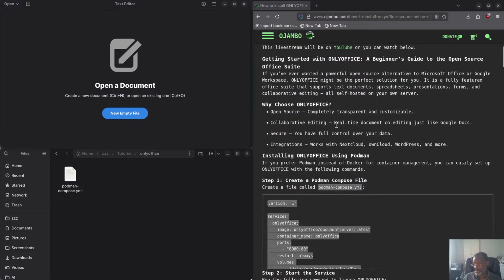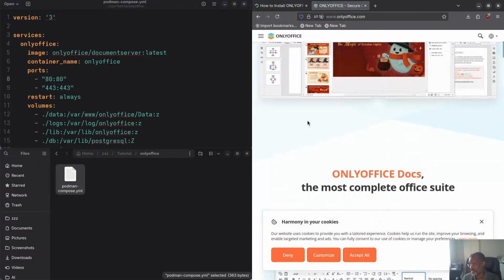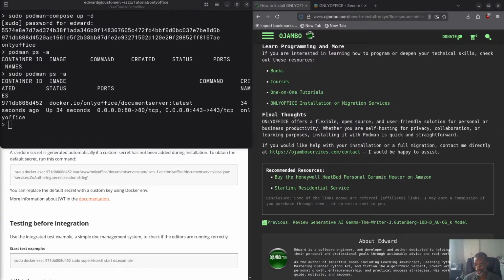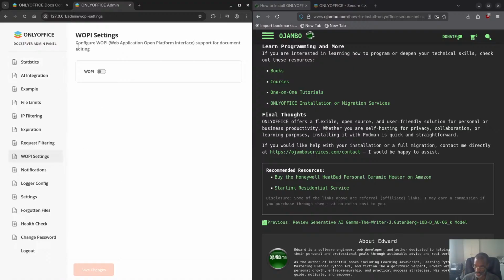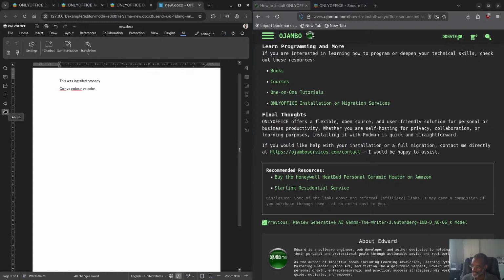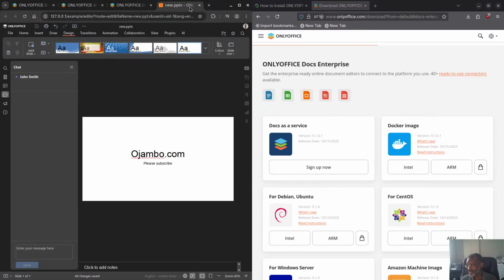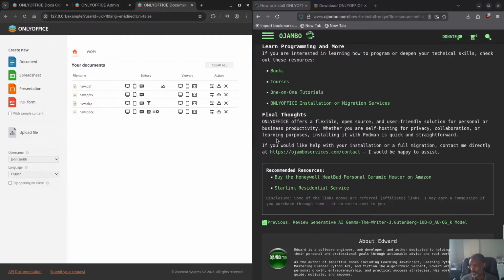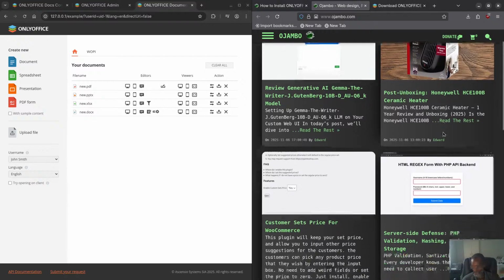How to Install ONLYOFFICE Securely on Your Server (Complete Guide for Beginners)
Welcome to this step-by-step screencast on how to install ONLYOFFICE, the powerful open-source office suite. In this video, we'll show you how to quickly set up ONLYOFFICE on your server using Podman and Podman-Compose. Whether you're looking for a secure, self-hosted alternative to Google Docs or Microsoft Office, ONLYOFFICE has you covered.

🔑 Key Features:

Open-source and fully customizable

Real-time collaborative editing for documents, spreadsheets, and presentations

Easy setup with Podman and Podman-compose

Full control of your data and privacy

Watch the video to learn the easiest way to install ONLYOFFICE on your server.